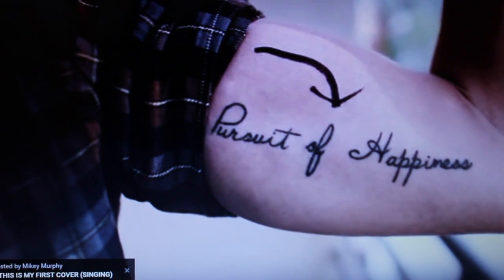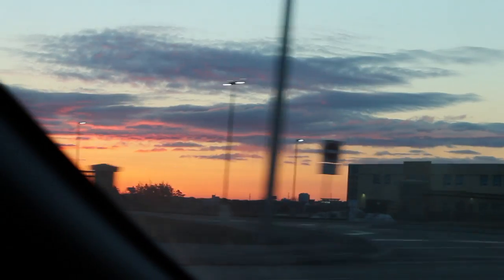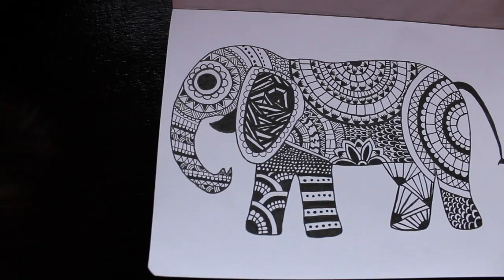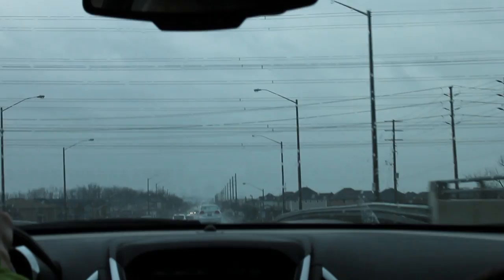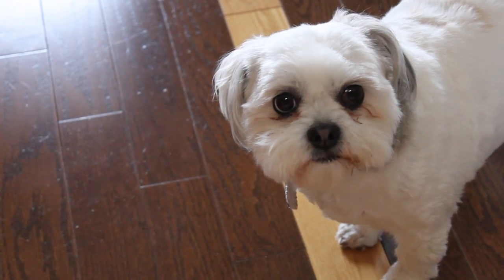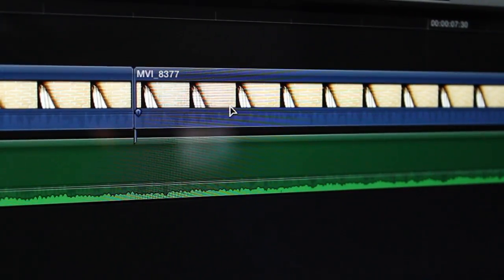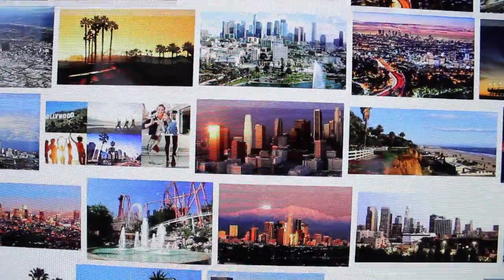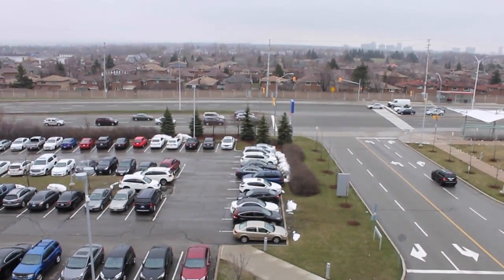HAPPINESS IS... |Mikey Murphy Video Response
Some things that make me happy and might make you too :)

This is a video response to Mikey Murphy's "REASONS TO BE HAPPY" video! I absolutely loved it and had to make a video response. Please share this to try to get him to see it !

Outro: Happy Little Pill (Flaxo Remix)